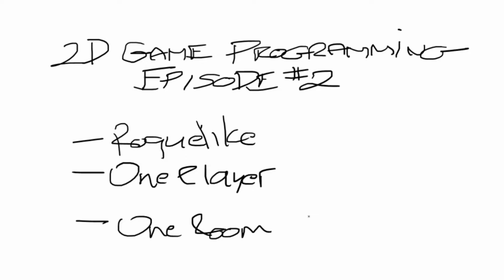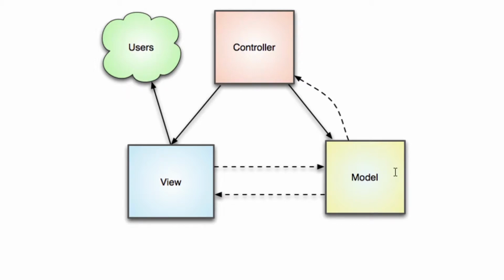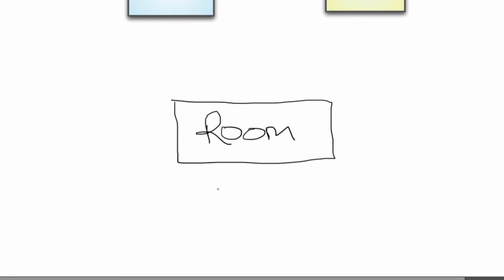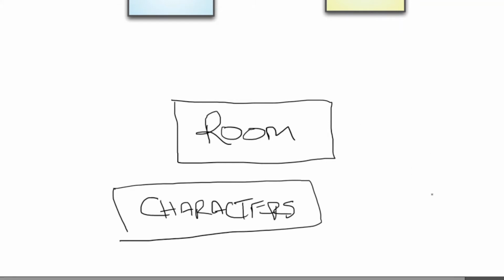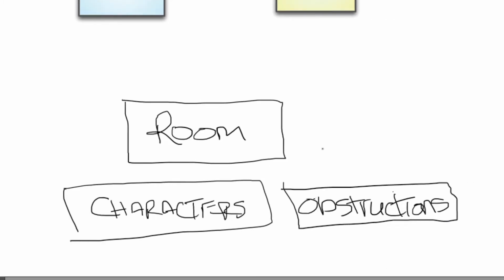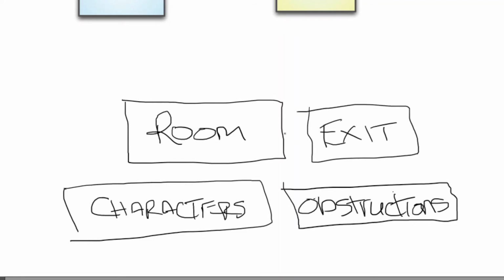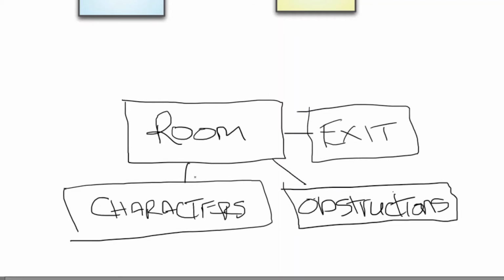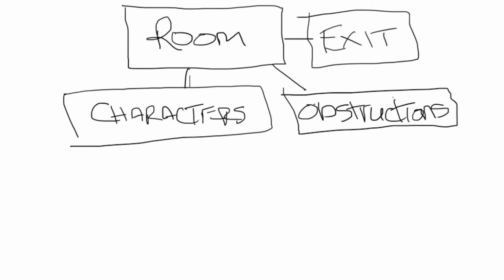2D Game Programming in C++ | Episode 2 | Where to Start?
In this episode with beginning with planning out where to start our game.  This part of the process is important and can be over looked by the beginner.